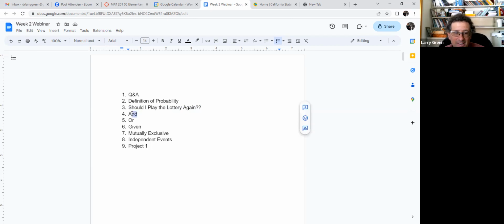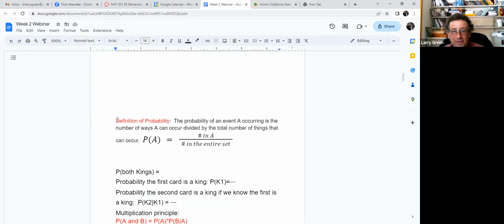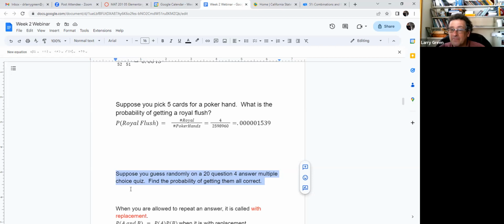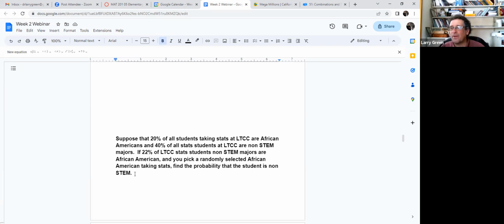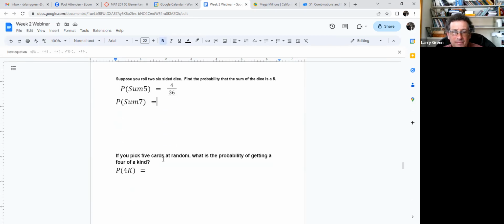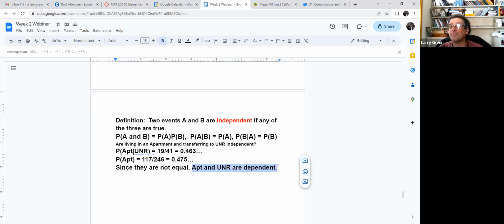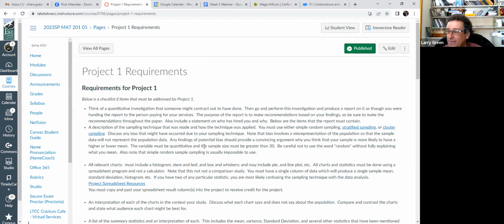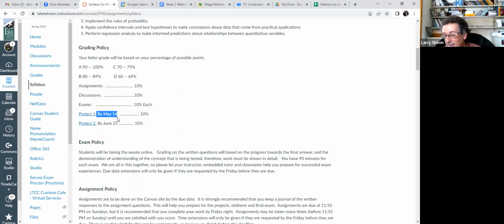Statistics Webinar on Probability and Project 1